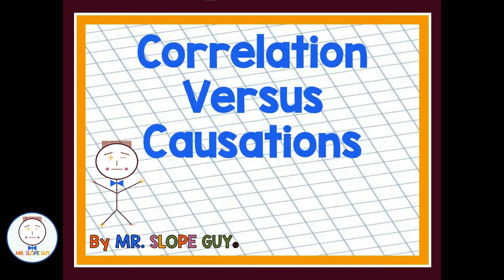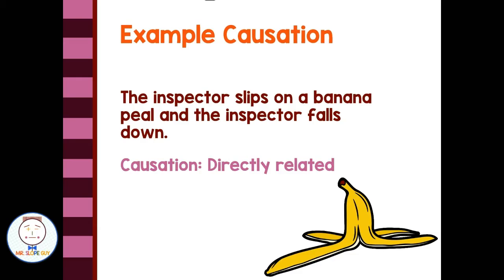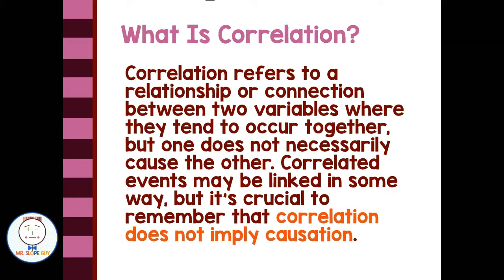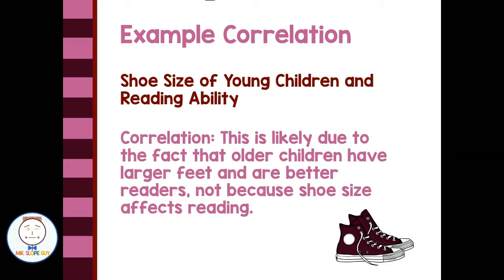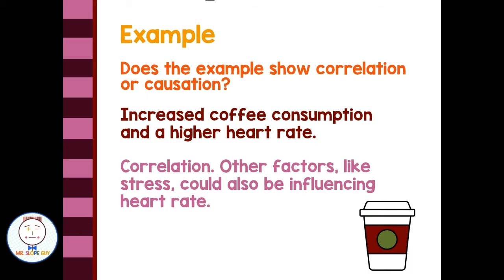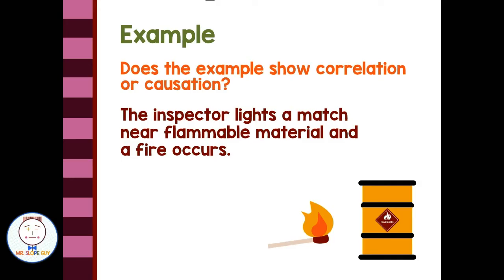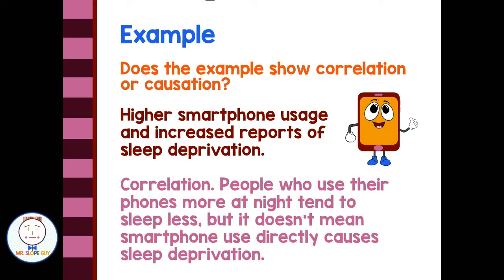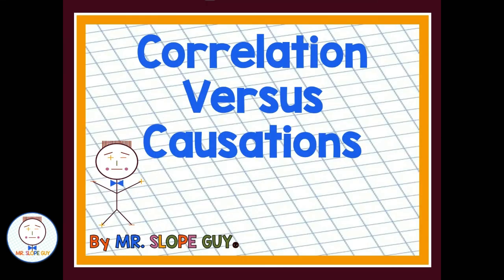Correlation vs. Causation: Avoid Common Mistakes with These Examples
Welcome to our educational YouTube channel! In this engaging math lesson, we’ll dive deep into the critical concepts of correlation and causation. Understanding the difference between these two is essential not just in mathematics, but also in interpreting data in the real world.

📊 What You’ll Learn in This Lesson:
🔹 Correlation vs. Causation: We’ll explain these concepts in simple terms, showing how they differ and why confusing them can lead to incorrect conclusions.
🔹 Real-World Examples: We'll provide clear, relatable examples of correlation and causation in everyday situations, making these concepts easy to grasp.
🔹 Common Pitfalls: Discover common mistakes people make when interpreting data and how to avoid them.

📝 Practice Makes Perfect:
To reinforce your learning, we’ve created a comprehensive worksheet packed with practice problems on correlation and causation. This worksheet is perfect for students and educators alike, and it's available for purchase

🎯 Who Should Watch This Video:
🔸 Students: If you’re looking to enhance your understanding of correlation and causation, this lesson is a must-watch.
🔸 Educators: This video is an excellent resource to supplement your teaching on data interpretation, helping your students avoid common mistakes in reasoning.

🌟 Why This Lesson Is Important:
Understanding the difference between correlation and causation is key to critical thinking and data literacy. This lesson will arm you with the knowledge you need to make informed decisions and correctly interpret data in both academic and real-world contexts.

📚 Join Us on This Learning Journey!
Whether you’re a student eager to sharpen your math skills or a teacher looking for high-quality resources, this video will guide you through the complexities of correlation and causation with clarity and practical examples. Don’t forget to download our worksheet to practice what you’ve learned!

👉 Watch the video now and start mastering the concepts of correlation and causation! 🚀

Item Specification Common Core HSS-ID.C.9 Students will distinguish between situations where correlation does not imply causation. Students will distinguish variables that are correlated because one is the cause of another. Florida's B.E.S.T. standards MA.912.DP.1 Summarize, represent and interpret categorical and numerical data with one and two variables. MA.912.DP.1.3 Explain the difference between correlation and causation in the contexts of both numerical and categorical data.